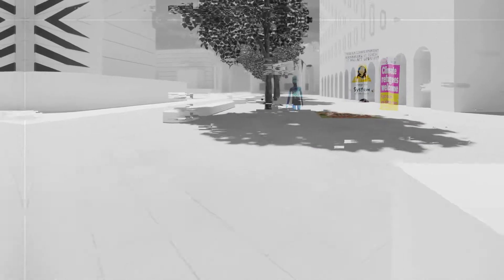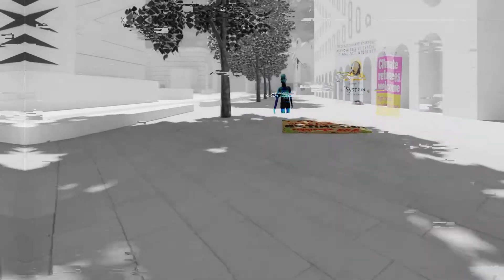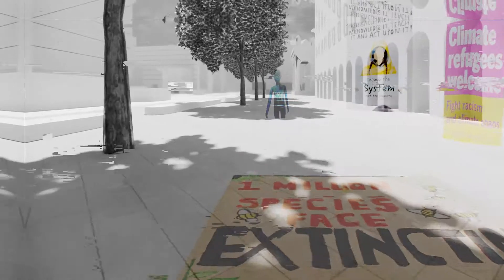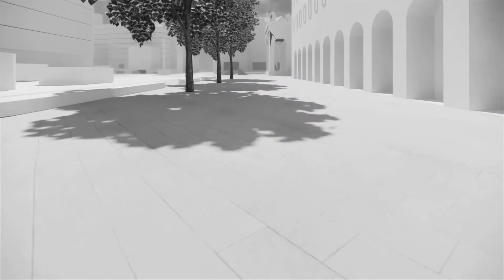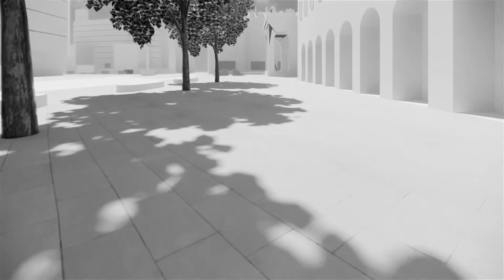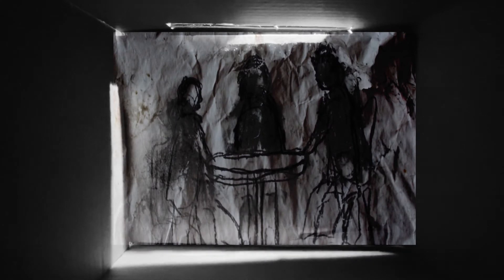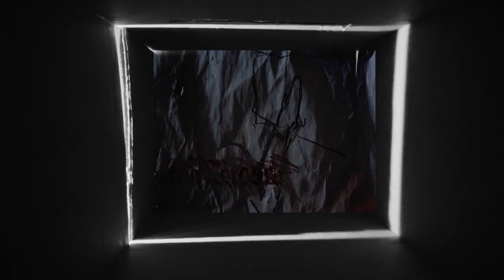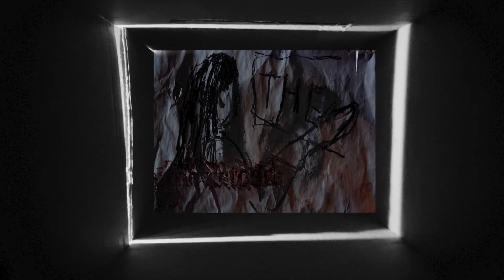Part 7 - Vestiges of Protests Past (&2021 Ariel)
Exploring the layers of protests that have taken place in St. Peter's Square, the demonstrations all lending voices to individuals who have experienced injustice in different forms. The first part is a walk-through of the square, with augmented reality projected into space. The second part questions the meaning of protest, and what it means to live in and experience a city.